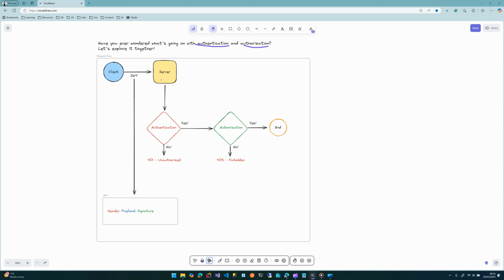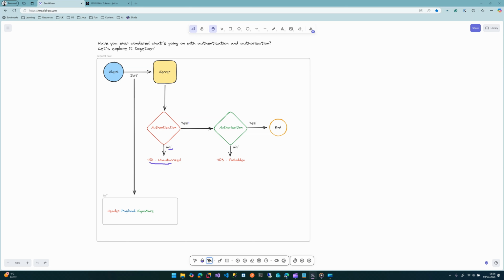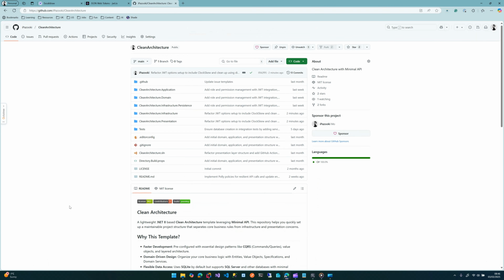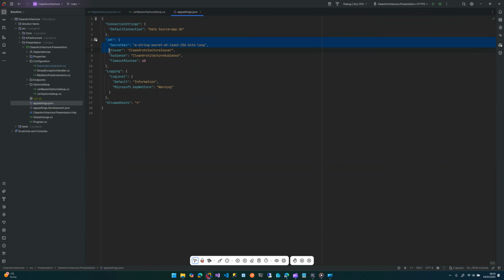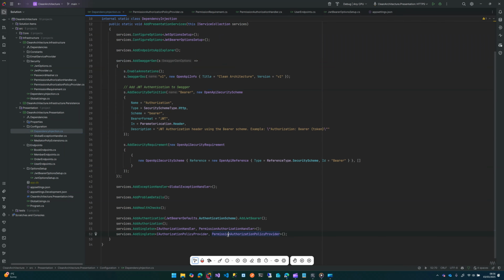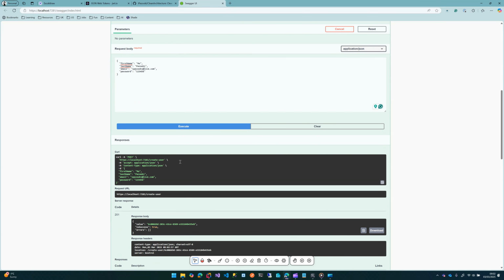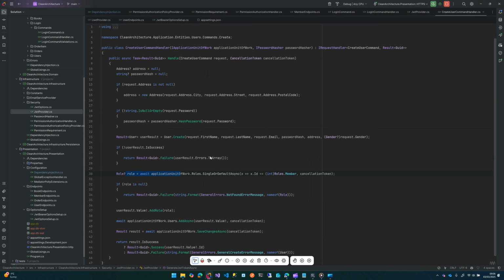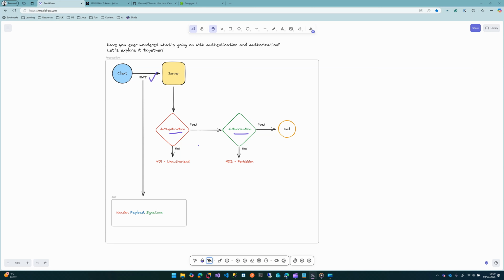Authentication & Authorization using JWT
In today's video, we're diving deep into the world of authentication and authorization in ASP.NET Core using JWTs (JSON Web Tokens)! 🛡️

In this video, we'll cover:

*   *What is a JWT?* (0:41) - Think of it as a digital passport for your users!
*   *JWT Structure* (0:50) - Header, Payload, and Signature explained.
*   *Role-Based vs. Policy-Based Access Control* (2:31) - Understand the differences and benefits of each.
*   *Policy-Based Access Control Implementation* (3:07) - Get hands-on with implementing policy-based authentication in ASP.NET Core.
*   *Diving into the Code* (4:17) - Dependency Injection Class

You can find the complete source code on my GitHub channel! (link below) 👇 Feel free to contribute to the project and give it a star if you find it helpful! ⭐

Happy coding! 💻

*Links:*